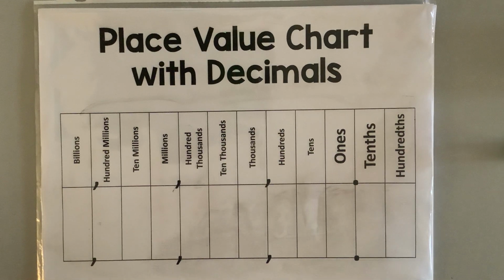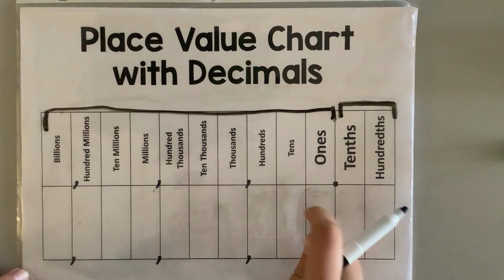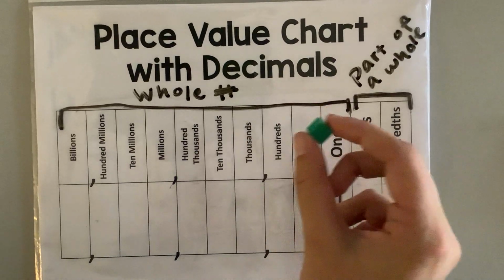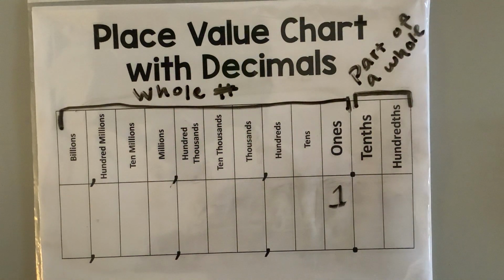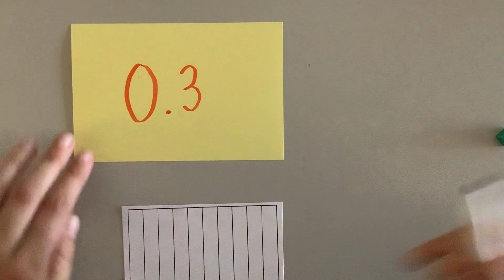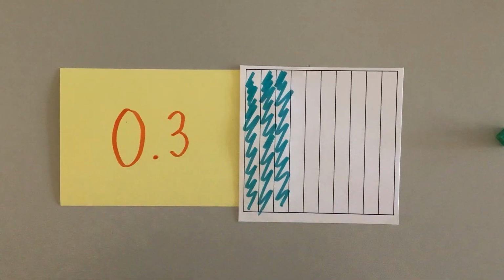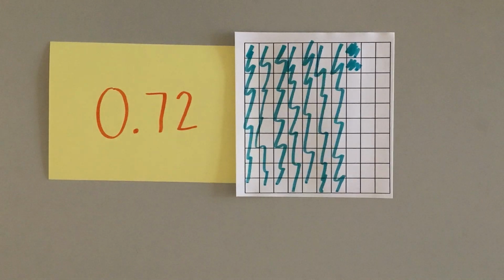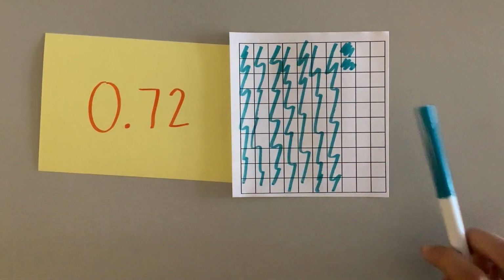Decimals 2- Decimal Models